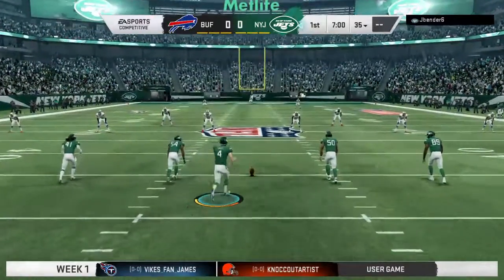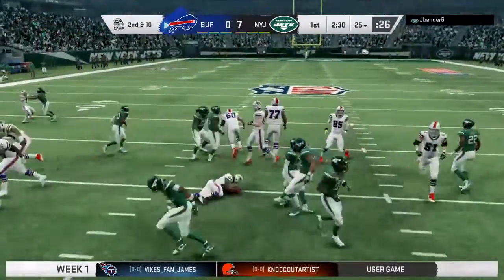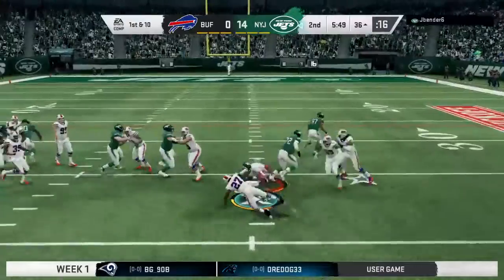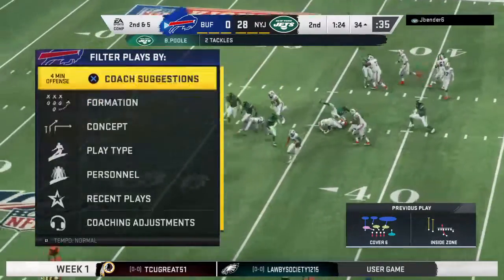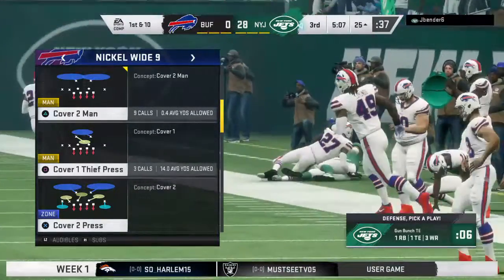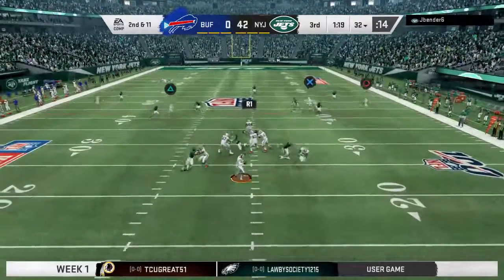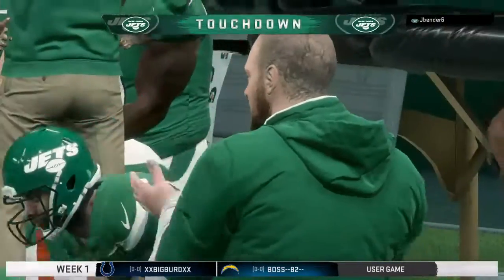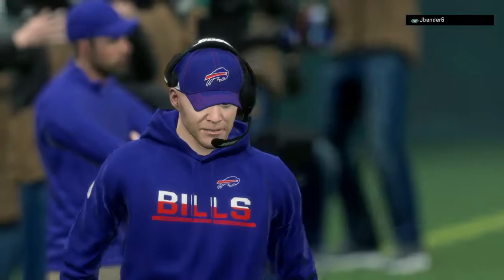pryclezz10's Live PS4 Broadcast